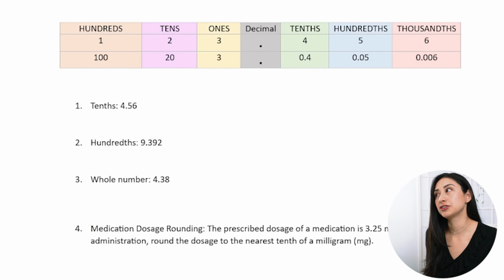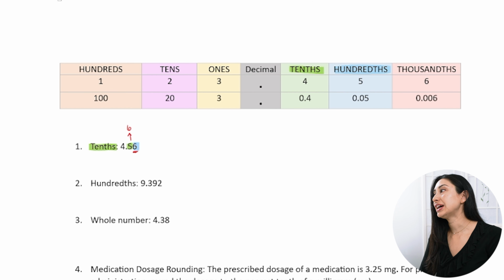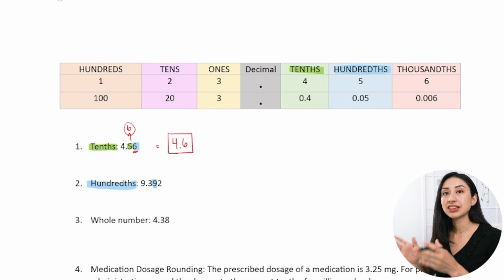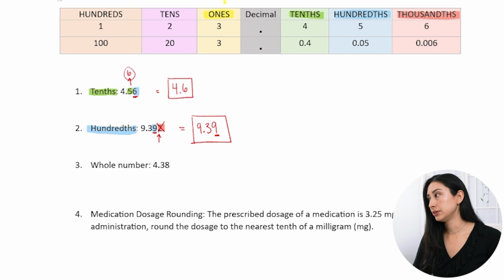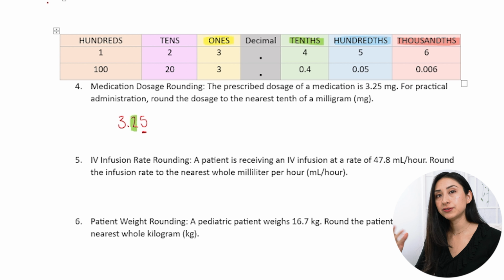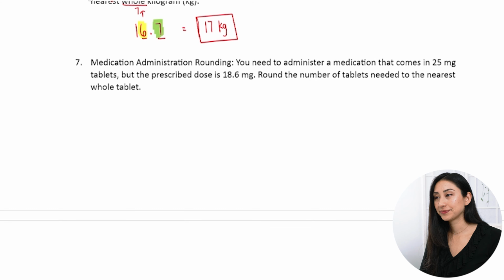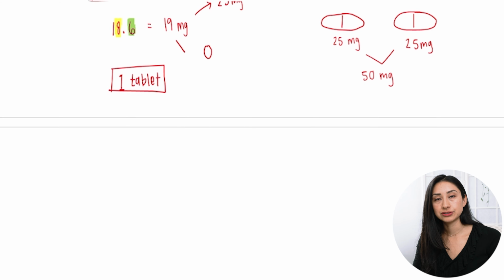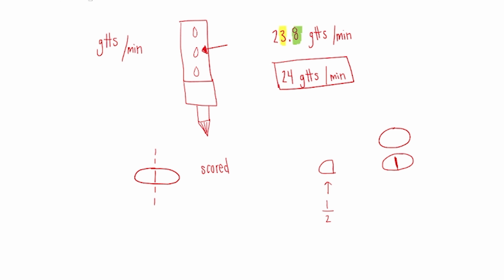Rounding Math Calculations for Nursing and Healthcare Professionals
A simplified and condensed cheat sheet with practice problems. You're welcome. :)

Do you struggle with medication math problems and need help with detailed explanations as to why you are calculating for certain values? Then you've come to the right place!

This video discusses the basics of rounding that may be encountered in nursing school and other healthcare professions. This video is perfect for those who need a refresher on rounding rules.

Hi I'm Karla Castillo, an experienced RN and nursing tutor that has helped HUNDREDS of nursing students pass their exams, excel in their courses, and succeed in their nursing program. Some of the most common topics I review with students include medication dosage calculations, fluids & electrolytes, ABGs, med-surg, and EKG interpretation.